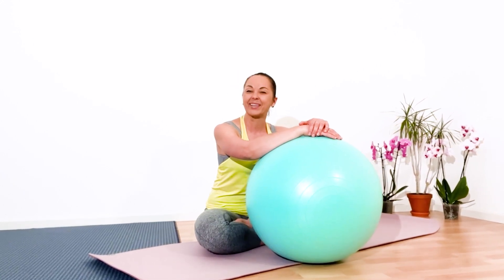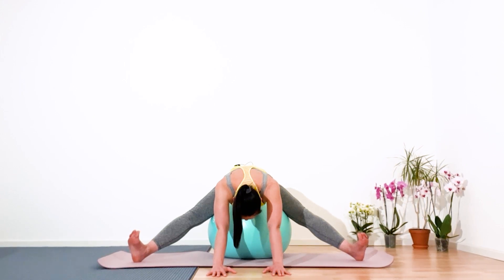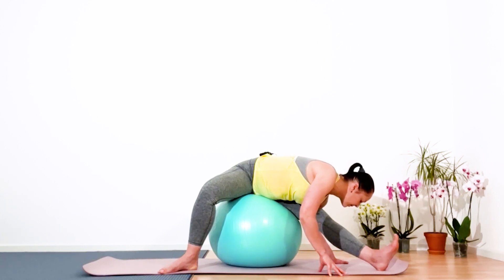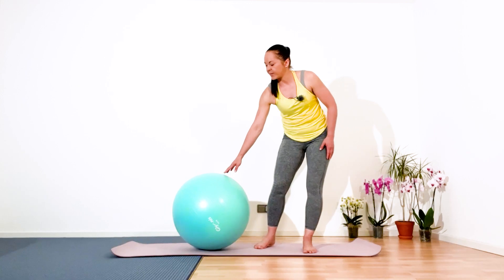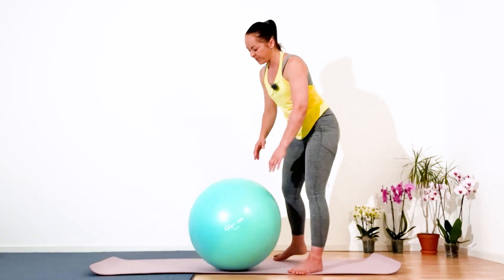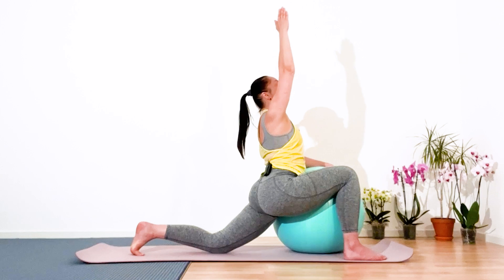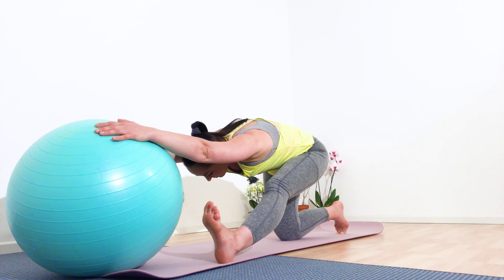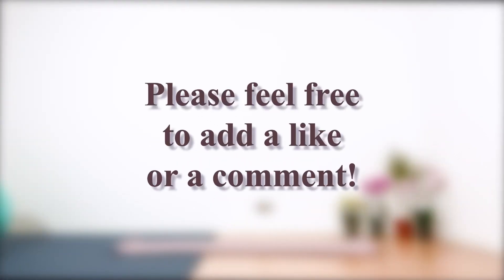30 min Yoga Stretch for Leg & Hip Flexibility with a Swiss Ball | Stability Ball Hamstring Stretch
Today's yoga sequence is the great practice for anyone looking for a deep lower body stretch and relief.

This stretch isolates your hamstrings and loosens up all the super-tight spots in the back of your legs.

Do this yoga practice for sore legs after a long work day or anytime you feel your body is in need of really deep and releasing stretch.

Give yourself time for this sequence and notice how your body feels in each pose. Always listen to your body, especially if the poses are new for you.

By adding a time to yoga, you’ll be giving your body the love it deserves.
Be Happy, Be Healthy!

CLICK BELOW for classes to PRACTICE WITH ME:  ⬇️

20 min Stability Ball for Total Body Tone |  Full Body Yoga Ball for Strength and Flexibility

25 min Back Yoga Stretches with a Swiss Ball | Sequence to Ease Back Pain & Maintain a Healthy Spine

Total Body Cardio Yoga with a stability ball | CARDIO & CORE Practice For Toning and Fat Burning

and I am always glad to your likes and comments!